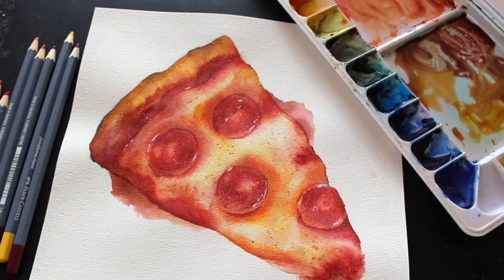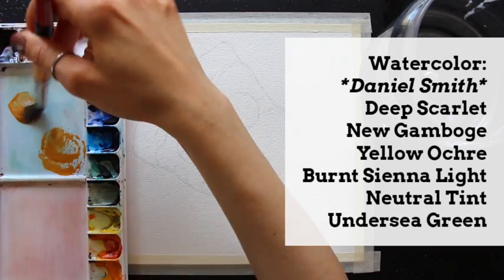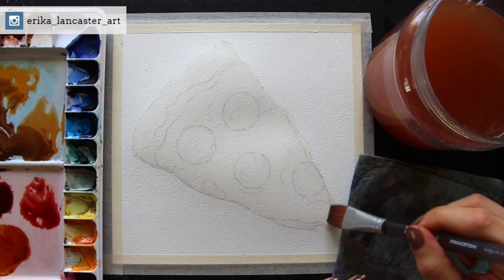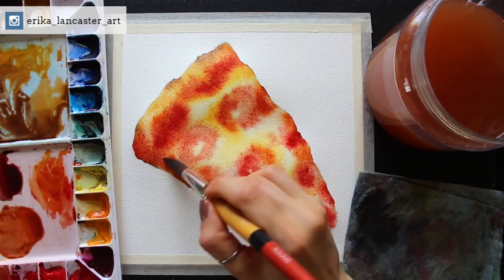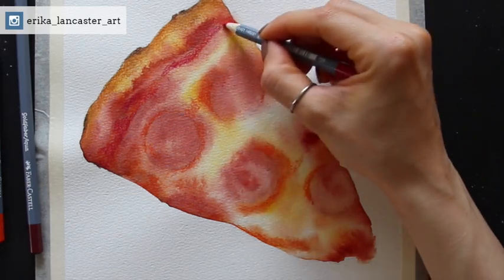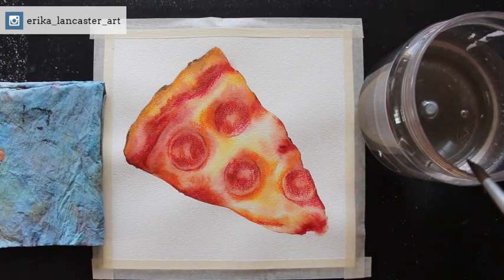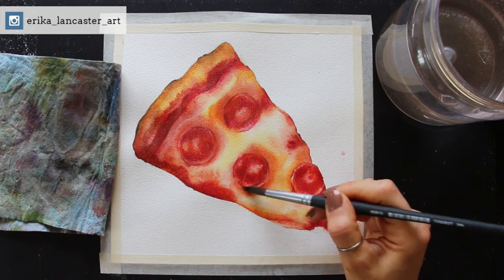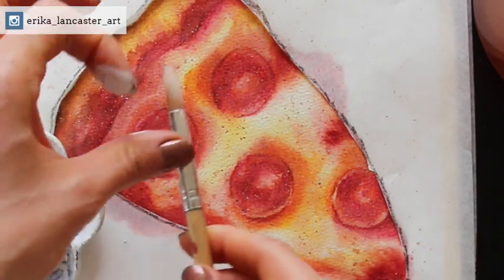Combining Watercolor Paint and Pencils Pizza Food Illustration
Introduction 00:00
Pencil sketching process  01:36
Watercolor painting process  05:57
Watercolor pencil process 20:31

In this week's video, I'm sharing my step-by-step process for a realistic mixed-media pizza slice illustration created with a combo of watercolor paint, watercolor pencils, and a tiny bit of white gouache. 🍕

I share all my secrets for developing higher levels of realism via this combo of mediums, and take you through everything, starting with my preliminary pencil sketching process, to my initial color/value development using traditional watercolor paint, to my layering using watercolor pencils.

I also bring in subtle splattering for texture, and add final brightest highlights using white gouache.

I would consider this a great tutorial for beginner and intermediate artists alike. 👩‍🎨

► Supplies Used
-Primrosia Cold Pressed 140 lb Watercolor Paper 24 Sheets
-Princeton Snap! Round Brush Size 16 -Princeton Aqua Elite Brush Set (Round 10 and Flat 3/4”) -Grace Art (Round 10) *Cheap multipurpose brush for gouache splattering* -Royal&Langnickel Zen Multimedia brush (Round 2)
-Daniel Smith Extra Fine Watercolors - Watercolor Essentials Set of 6 (5 ml tubes) -Daniel Smith Watercolor Set 5ml Tubes - Alvaro Castagnet Watercolor Set - 10 Tubes (5 ml)
-Faber-Castell Creative Studio Goldfaber Watercolor Pencils (36 Count)
-Blue Scott shop towels 18-Well Plastic Palette with Clear Tray -Faber-Castell Drawing Pencils -Set of drawing erasers -Pro-Art Artist Tape -Ceramic Mixing Palette

► Camera:
-Canon T6 EOS Rebel DSLR Camera